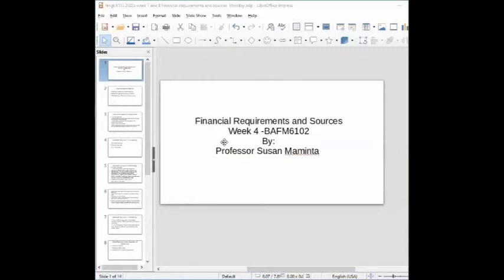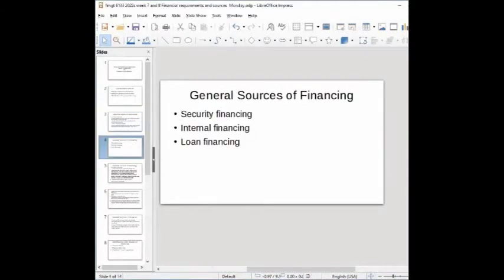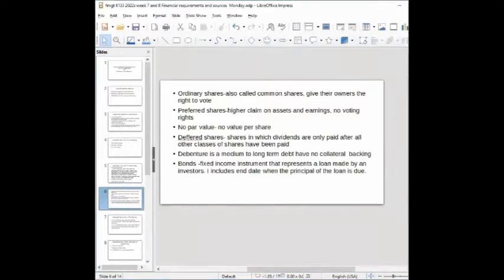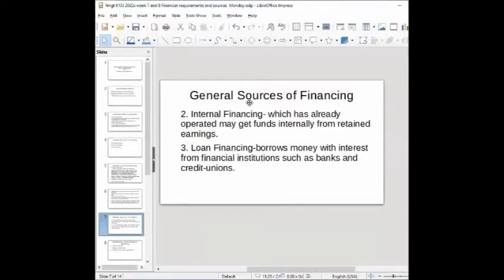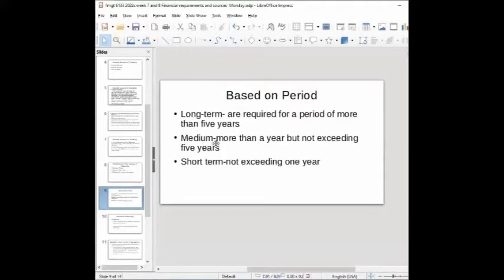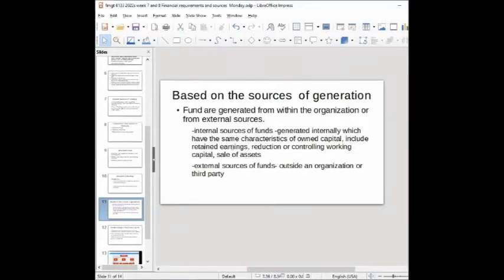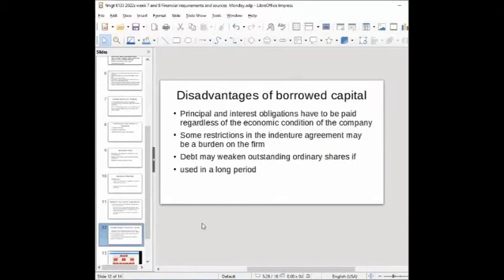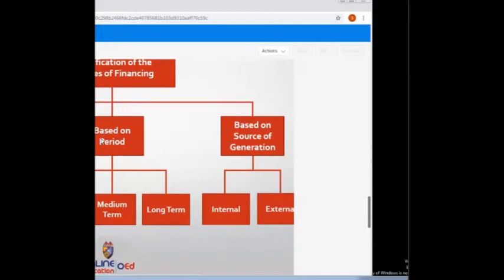Financial Management - Financial Requirements and Sources